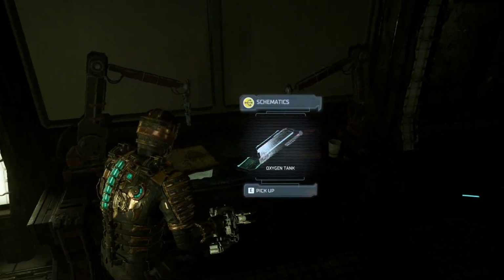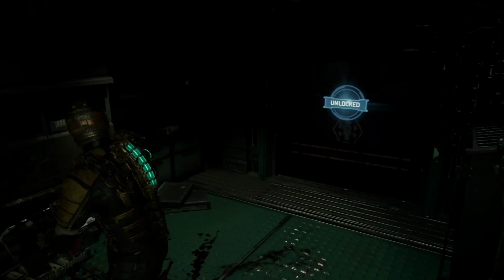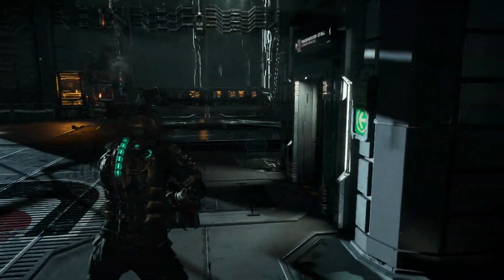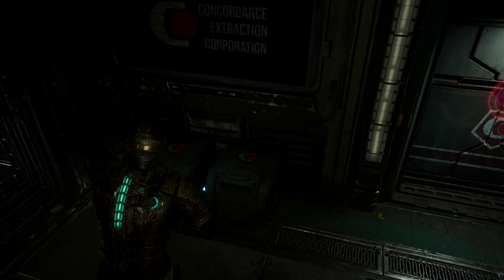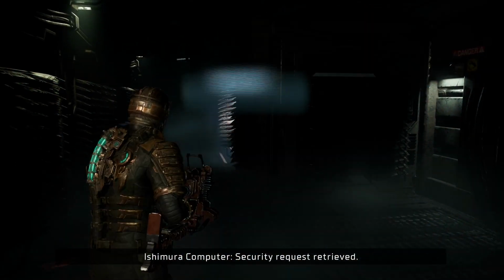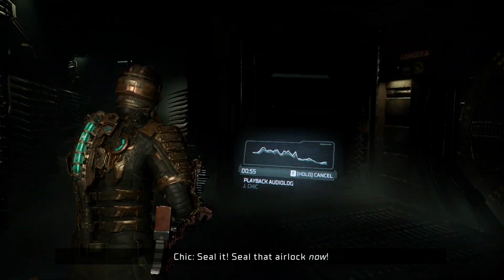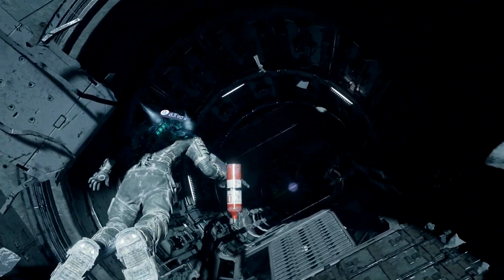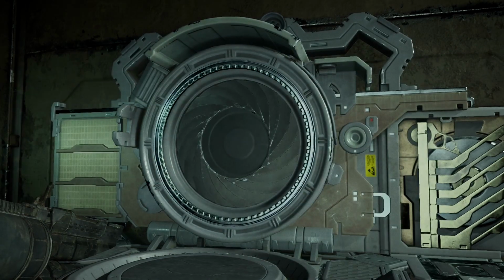Dead Space | Ep.10 | Security doors, Rerouting Power, Calibrating ADS cannons | Ch. 4, 5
Tenth episode of Dead Space Remake series.